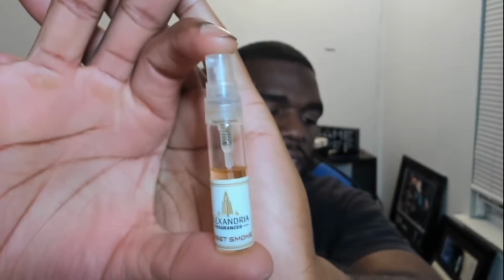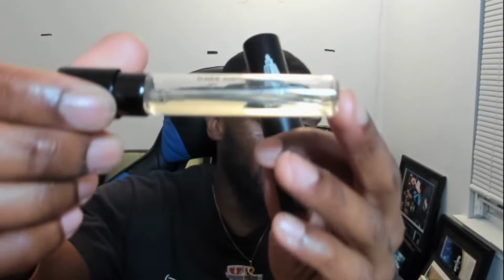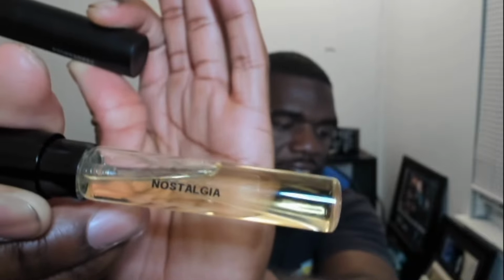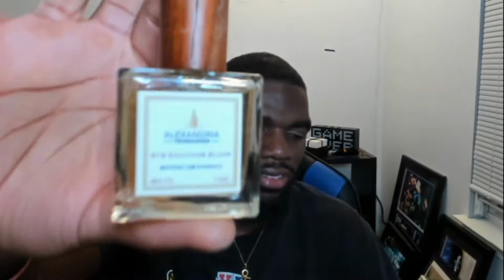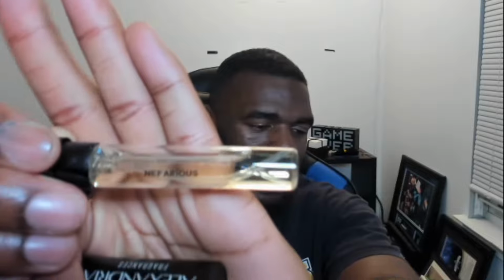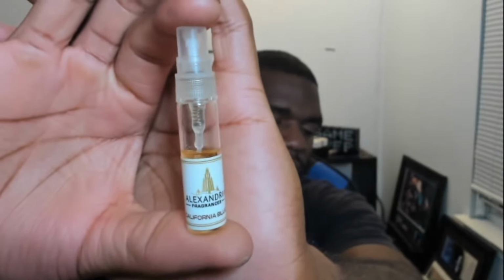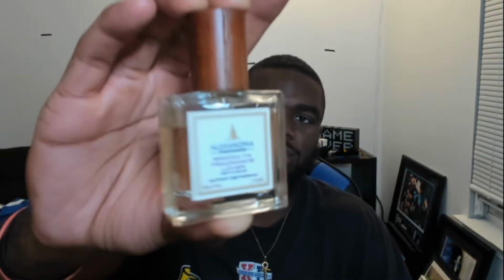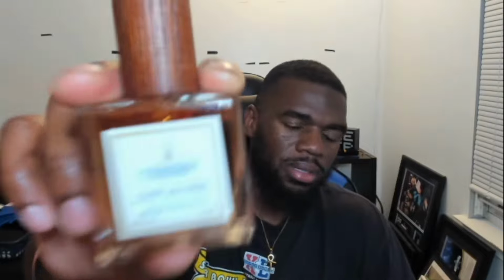Top 10 Alexandria Fragrances For Winter!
00:00 Start
1:24 10 Sweet Smoke
3:02 9 Campfire Nights
4:29 8 Dark Knight
6:23 7 Nostalgia
8:22 6 Ete Sauvage Elixir
10:54 5 Apple Crumb
12:57 4 Nefarious
15:50 3 California Blues
18:03 2 Brooklyn Fragrance Lover
20:02 1 Purpl3 H@ze